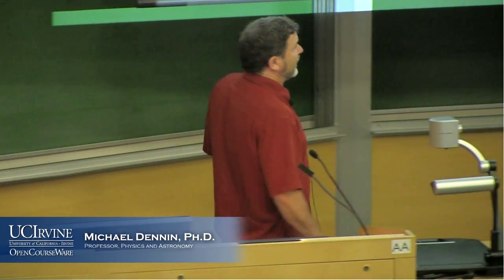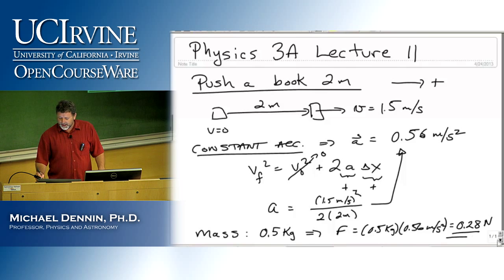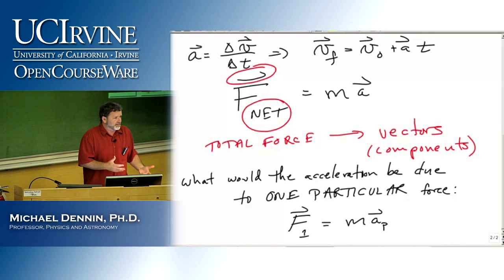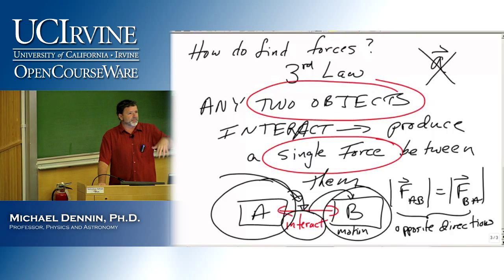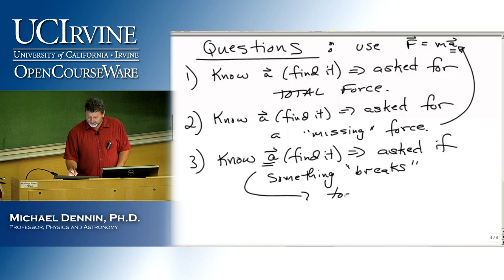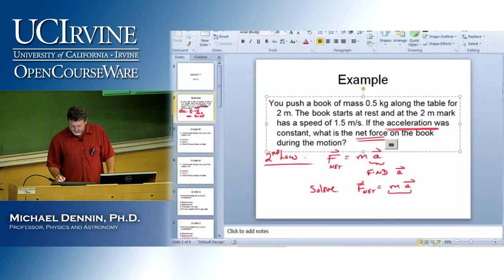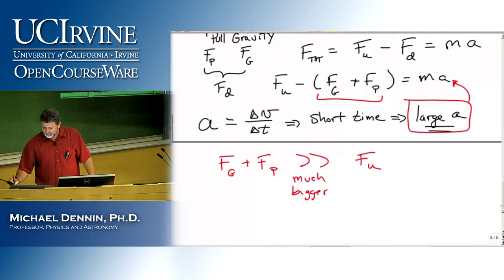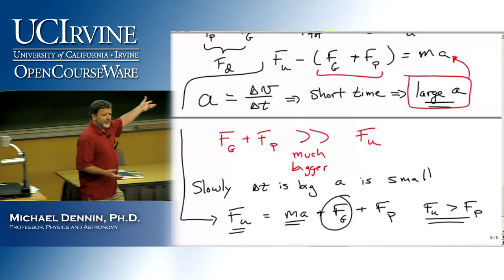Basic Physics 3A. Lecture 11.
UCI Physics 3A: Basic Physics (Spring 2013)
Lec 11. Basic Physics
View the complete course:
Instructor: Michael Dennin, Ph.D.

Description: Introduction to basic physics. This course will introduce the conceptual and mathematical framework for kinematics and Newtonian dynamics, and also to teach problem solving techniques that are used in Physics. Other topics include: vectors; motion, force, and energy.

Required attribution: Dennin, Michael. Physics 3A (UCI OpenCourseWare: University of California, Irvine), [Access date].